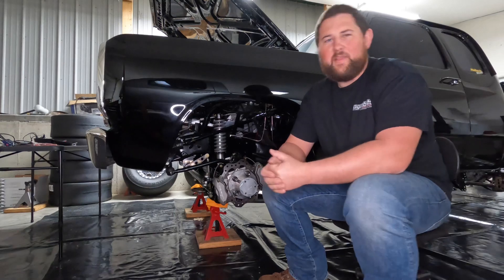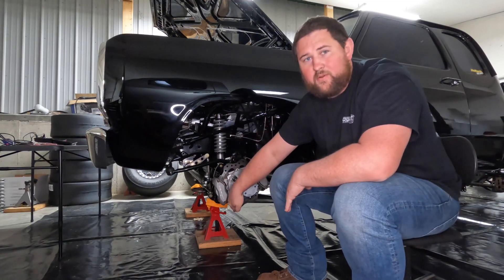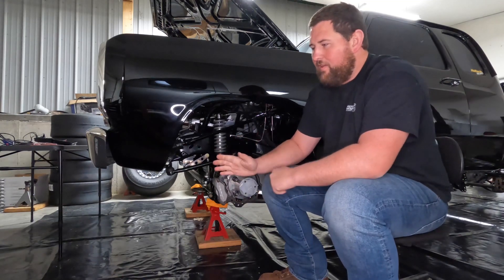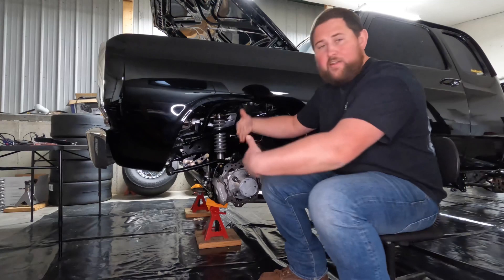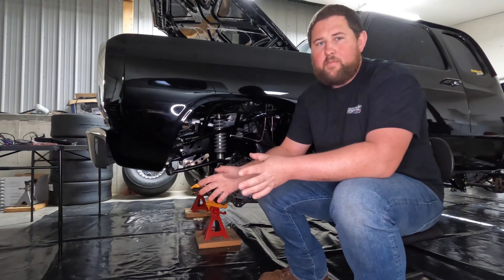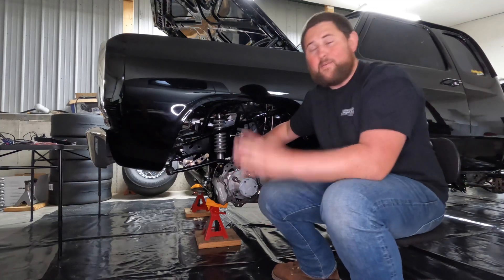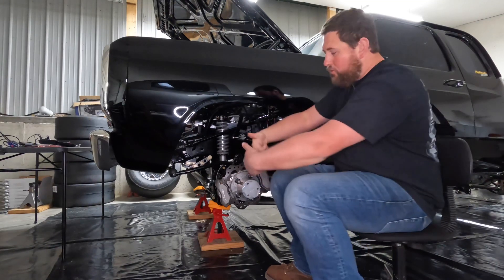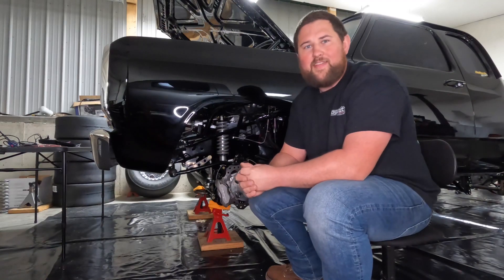The Secrets of Drag Racing With A Front Axle: Caster & Pinion Angle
Picking up where we left off with our 4wd drag racing front axle discussion! In this video I cover the ever so important effects of caster & pinion angle.